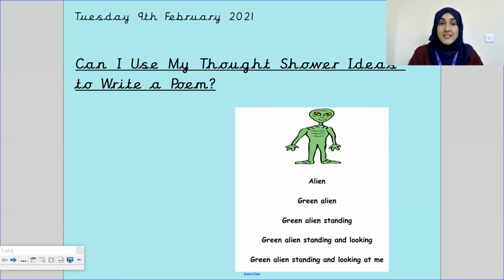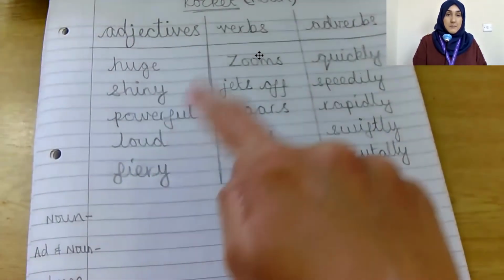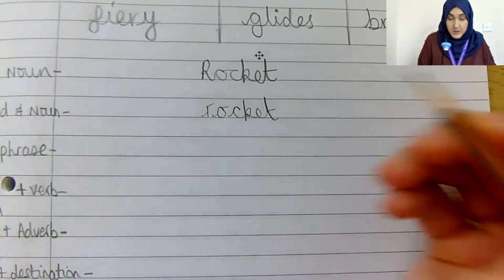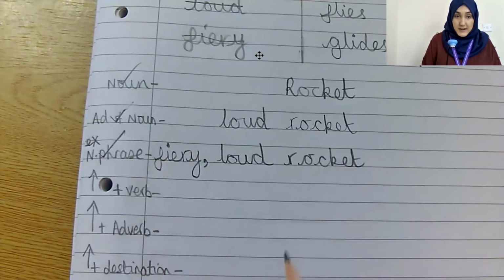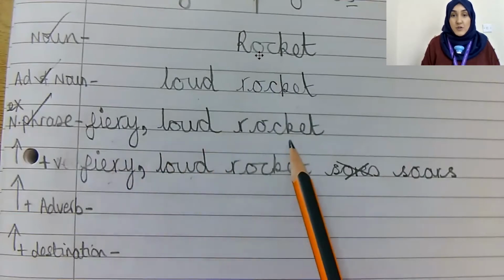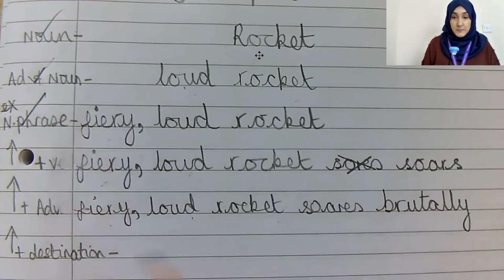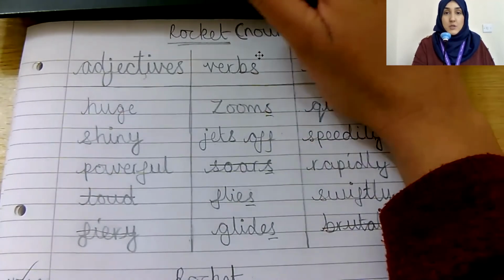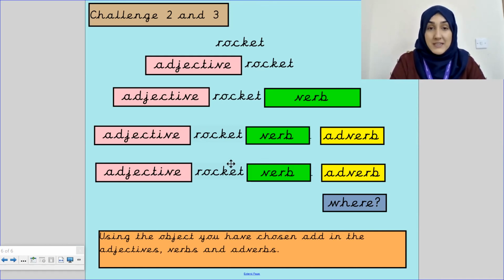Year 2 - 9th February - Morris - English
In today’s lesson Miss Baig shows you how to use the thought shower ideas to write a poem.